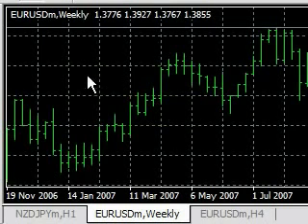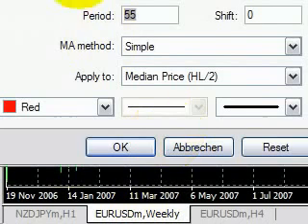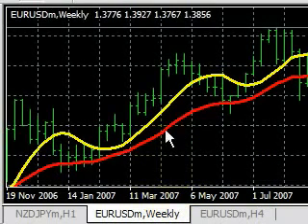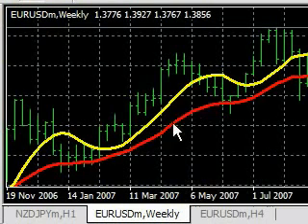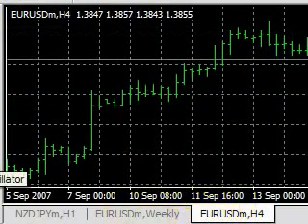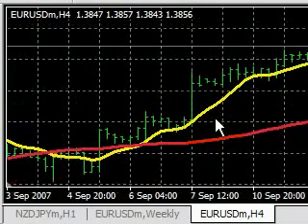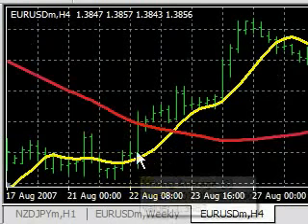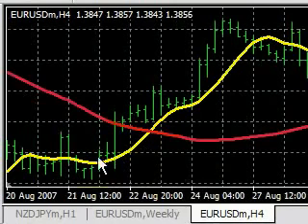Forex Trading Vegas 4h Tunnel Indicators